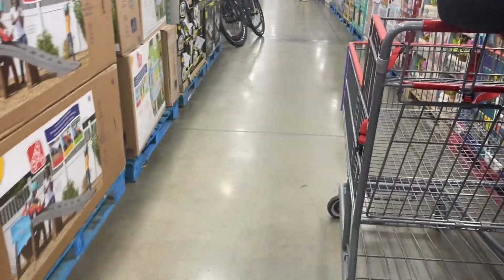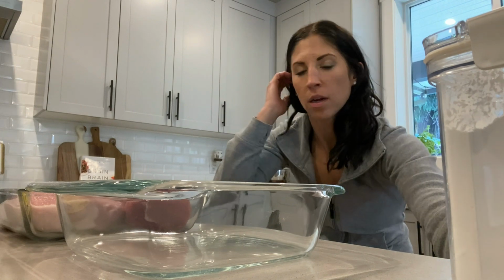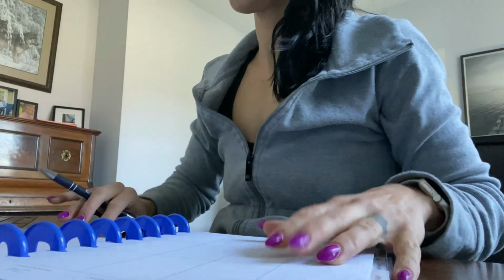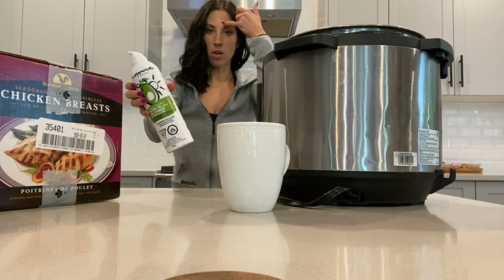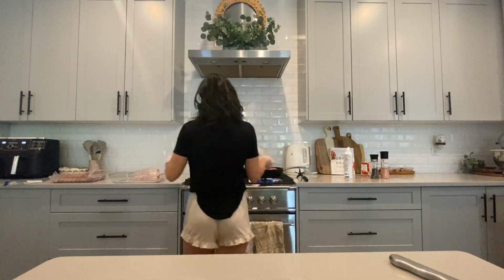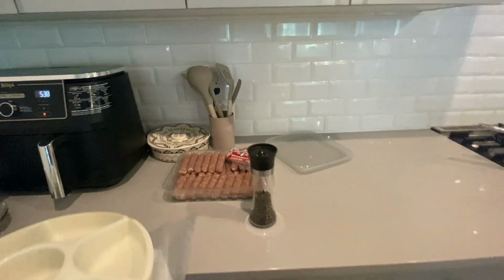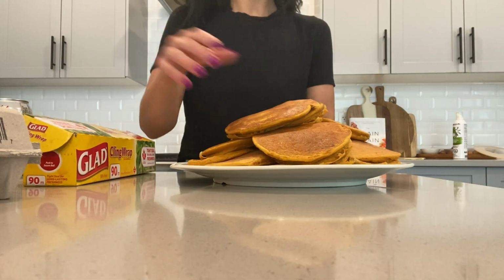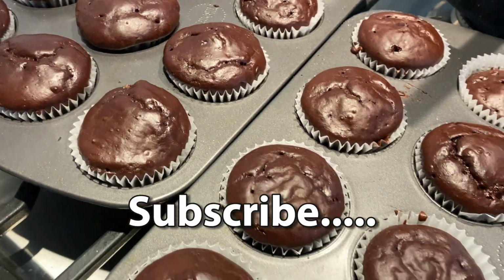Big Family | Canadian Costco Haul | Macro Counting Mom | Fat Loss Phase |Bulk Meal Prep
Come to Costco and Get all the weekly necessities to feed our family of 7, while trying to lose weight and get healthy. Bulk Prep with me and get ready to count macros for the week. Feeding a large family is a challenge especially as a working mom who desires to feel strong and healthy.

Join The Body with Bree Community & workout with me! for only 22.99 CAD per month :) Cancel anytime!! Let me help you follow through on your goals!!

Go HERE! get started

costco haul    costco    costco shopping    grocery haul   grocery shopping   meal prep  meal ideas   18  pantry organization organization   organize with me   costco haul   10  costco shop with me   18  costco new items  costco new products   20  costco sverige   grocery shopping vlog spring costco haul  spring large family grocery haul the wads